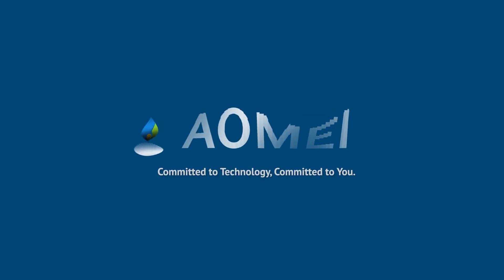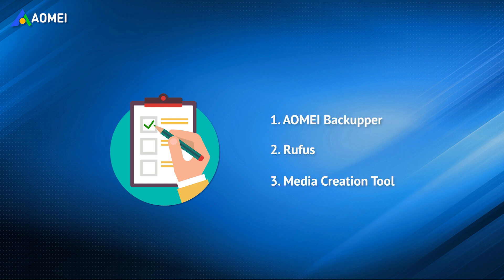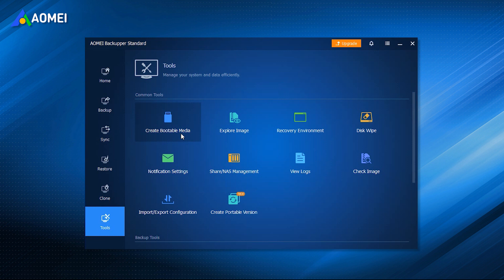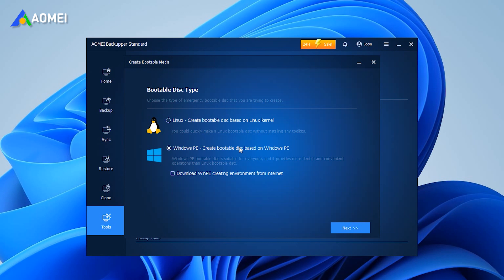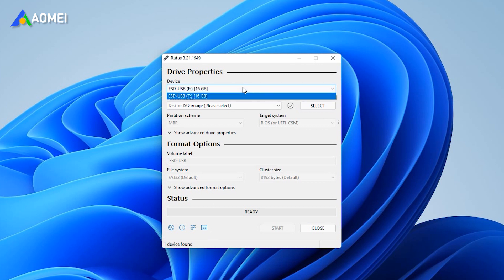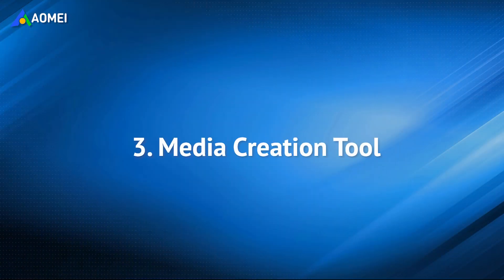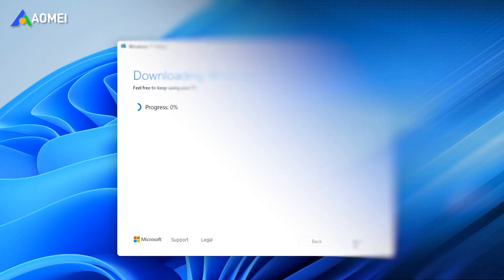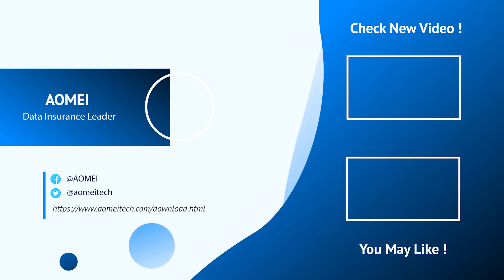How to Burn Windows 11 ISO to USB | Install Windows ISO File from USB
In this video, you will know how to burn Windows 11 ISO to USB and install it.

✅ 【Burn Windows 11 ISO to USB】
⏰ 0:00 Start
⏰ 0:40 AOMEI Backupper
⏰ 1:39 Rufus
⏰ 2:20 Media Creation Tool

✅ 【Detail】
⏰ 0:40 AOMEI Backupper
AOMEI Backupper Standard supports 2 boot modes: both UEFI and Legacy. If your computer supports UEFI, you should format the USB flash drive as FAT32 instead of NTFS in advance. You don't need to prepare an ISO file in advance, because this software will take care of the bootable media creation process. This freeware is compatible with all Windows systems even the Server edition.
1. Launch this freeware, click Tools then select Create Bootable Media.
2. Select bootable disc type from Linux-based or Windows PE based. It’s recommended to select Windows PE. This option is suitable for everyone and offers you more operations than Linux. Click Next to continue.
3. Tick the USB Boot Device and then click Next to move on. Wait for the process to complete.

⏰ 1:39 Rufus
Go to Microsoft’s official website to download the Windows 11 ISO file. Then download the Rufus app on your PC and launch it. Select your USB flash drive in the Device. Click the Select button to select the Windows 11 ISO file. For the Image Option, set the dropdown to Standard Windows Installation. Set Partition Scheme to MBR or GPT according to your disk style. Confirm your settings, click the Start button, and wait for the USB to create.

⏰ 2:20 Media Creation Tool
1. After downloading this tool, open it.
2. Choose which media you want to use: click on the USB flash drive.
3. Select the connected blank USB drive from the list.
4. Wait for the process to complete. Once it is done, you will have a Windows bootable USB in hand.